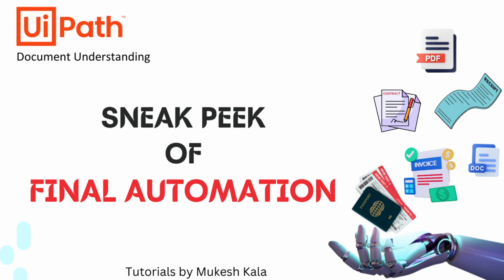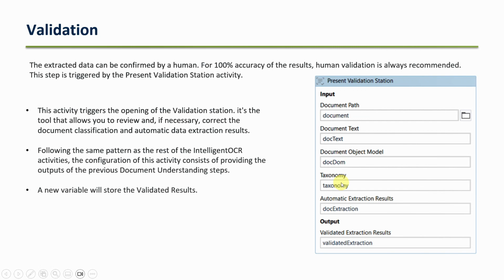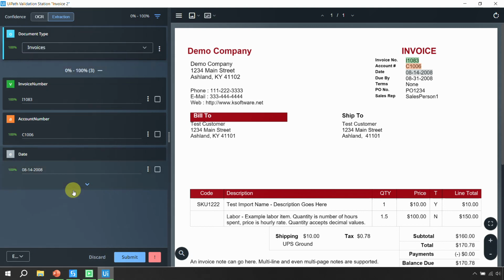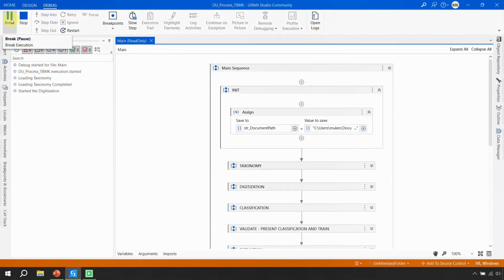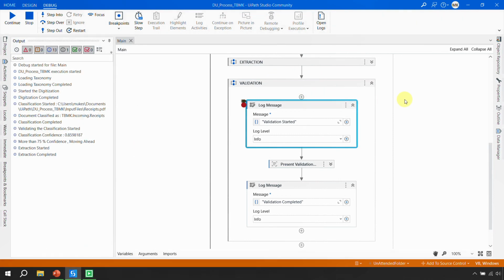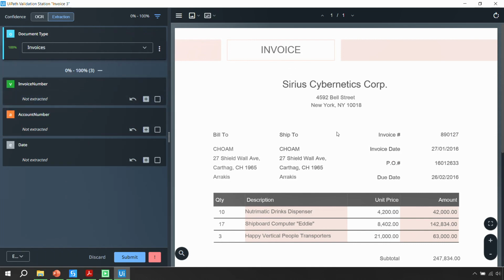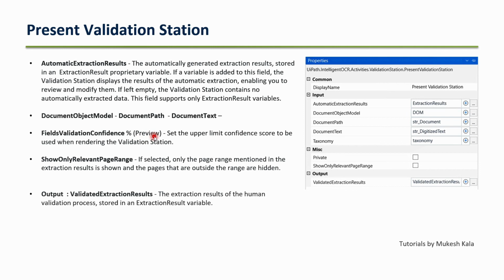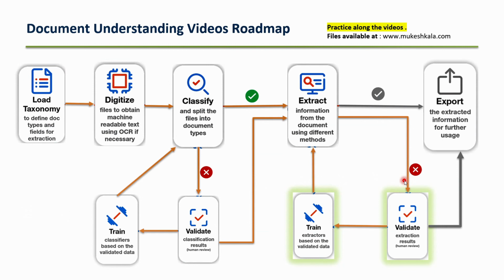9. Human Validation in UiPath Document Understanding | How to use Present Validation Station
👉  In this playlist we are covering the basics of uipath document understanding in a step-by-step manner. The playlist is made for beginners who have no idea about document understanding and want to learn it. Here we would be building a use case in uipath document understanding and the good thing is you can follow along with me.

► Timestamps
0:00 Introduction
1:56 : Agenda
2:49 : Recap
4:50 : What is Human Validation
7:43 : Present Validation Station
14:50 : How to Switch Side Panels
16:20 : Switch Document Views
26:20 : Control the Validation by a Boolean variable
33:40 : Missing Fields during Validation
40:09 : Data Extraction Section Concepts
41:52 : Validation Station Buttons
42:37 : Train Extractor Scope

 Happy Automation!

►►►►►► Tags ◀◀◀◀◀◀◀◀
uipath
mukesh kala
uipath tutorial
uipath projects
rpa projects
ui path
uipath rpa
document understanding,
uipath how to extract documents
uipath document understanding tutorial
uipath machine learning
uipath taxonomy manager
uipath digitize document
uipath classification
uipath human validation in data
Present validation station in UiPath
UiPath DU Present Validation